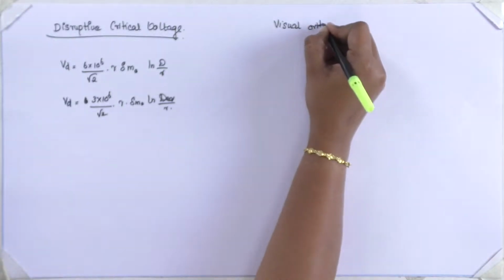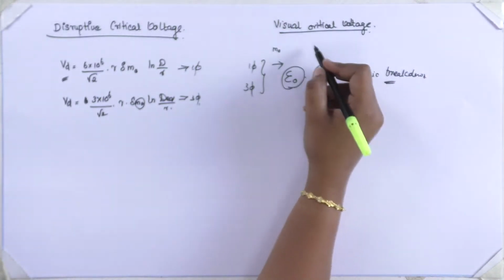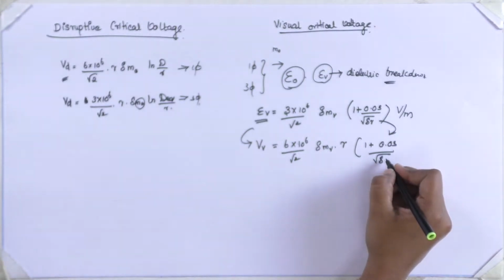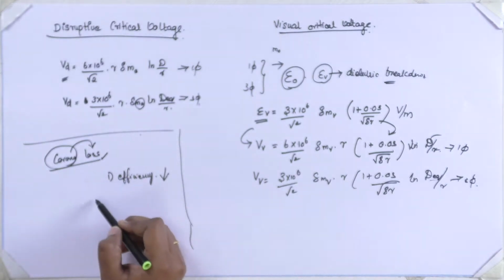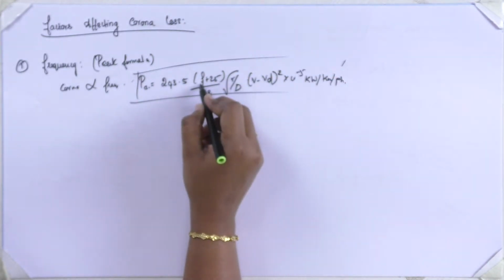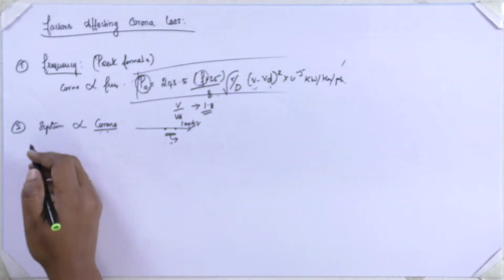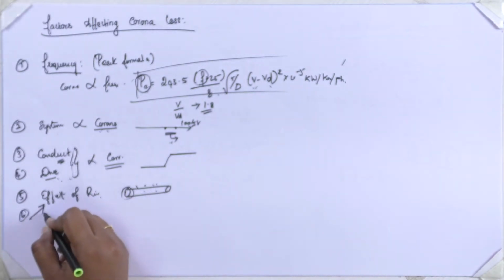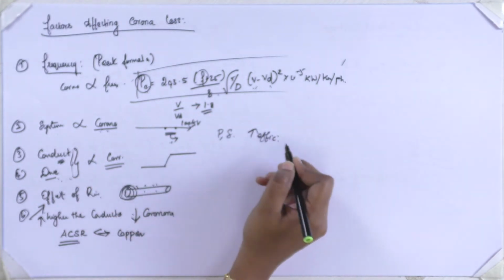BIT 15EE405 Transmission & Distribution Unit 03 Lec 02